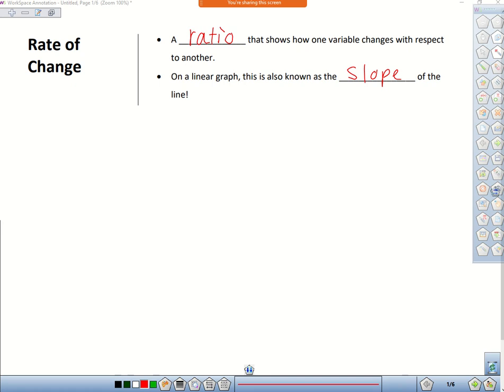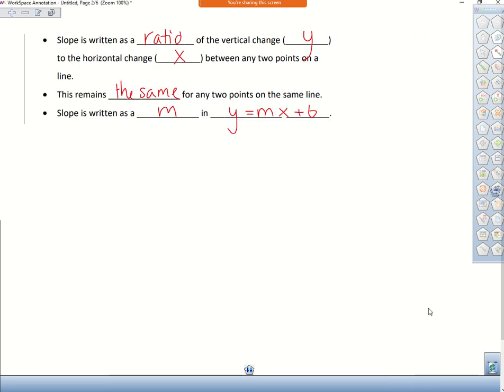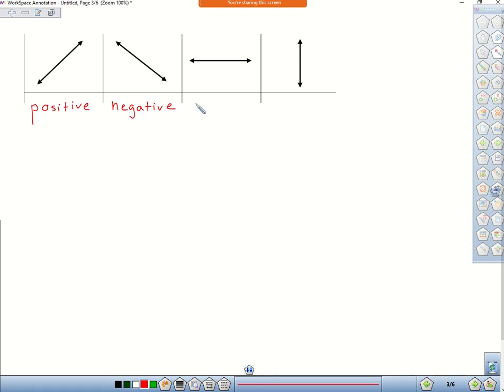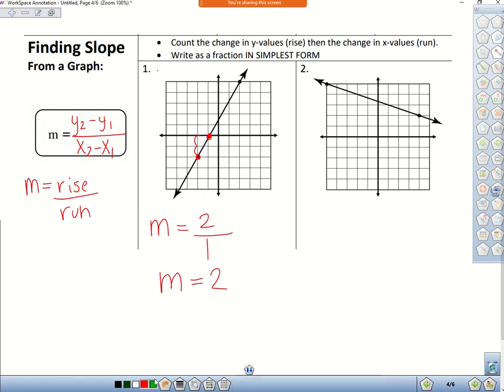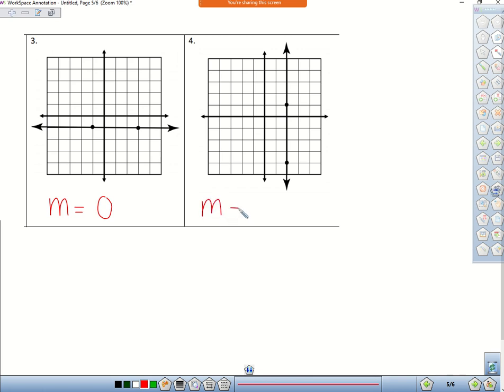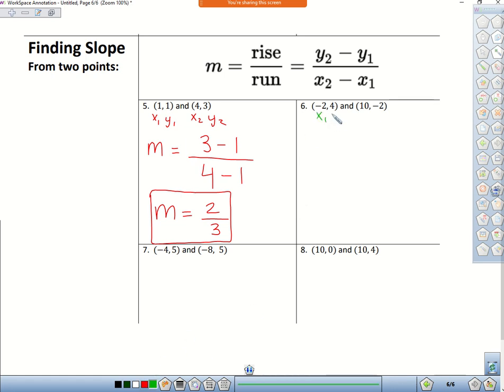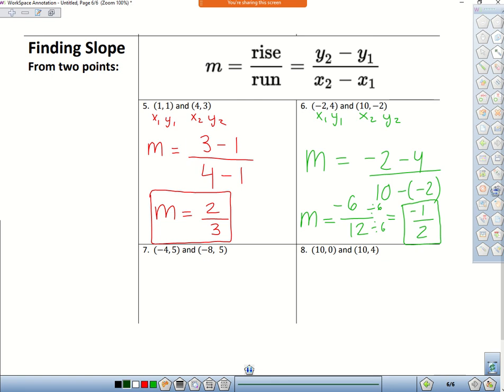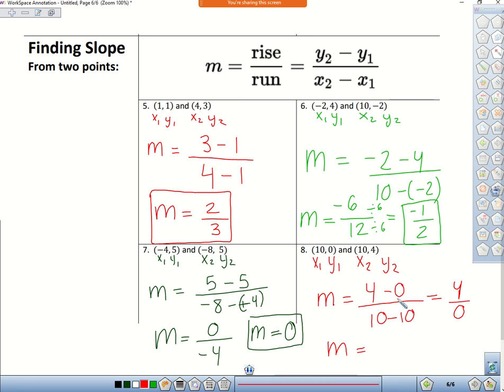4.5 Lesson (LAM 1)